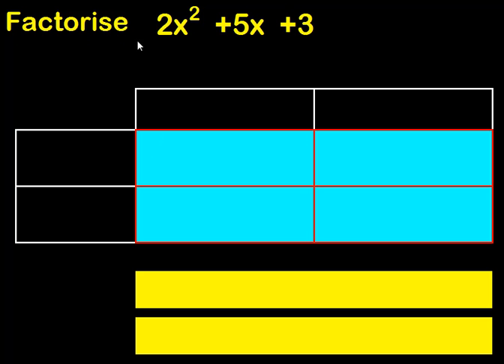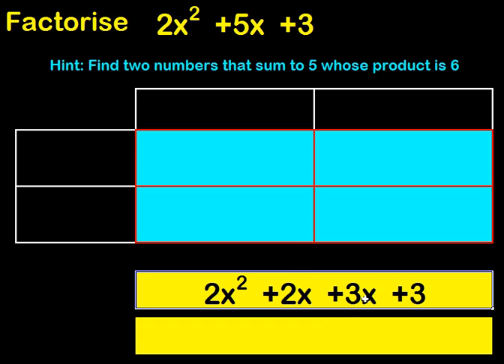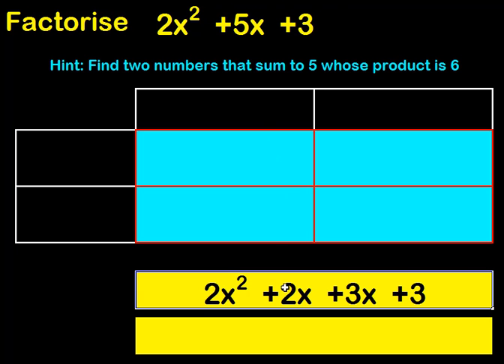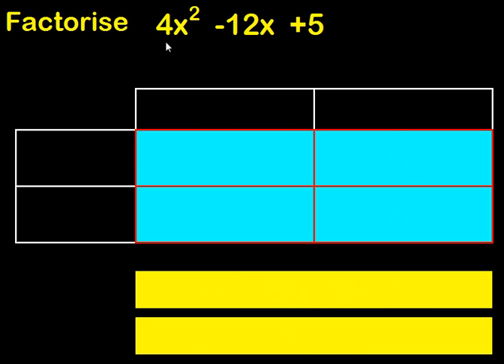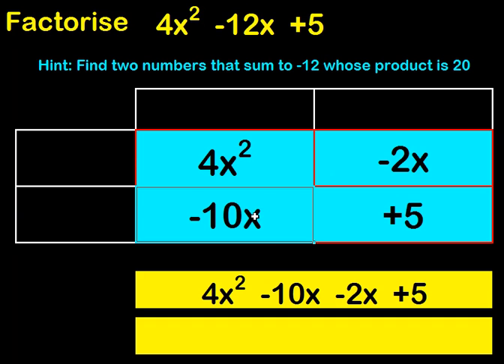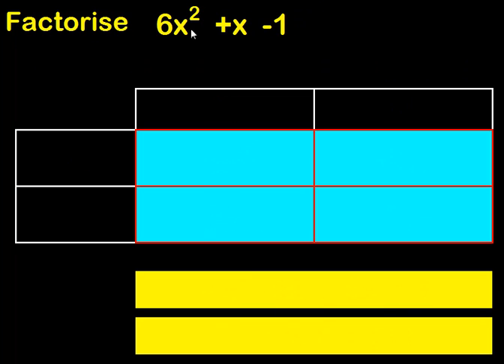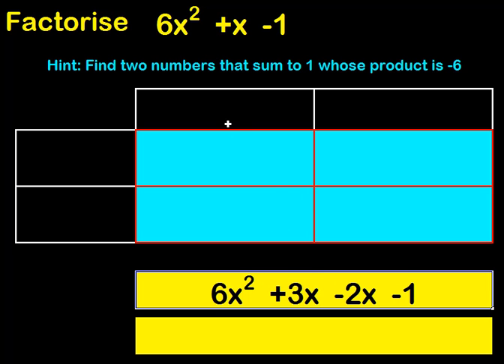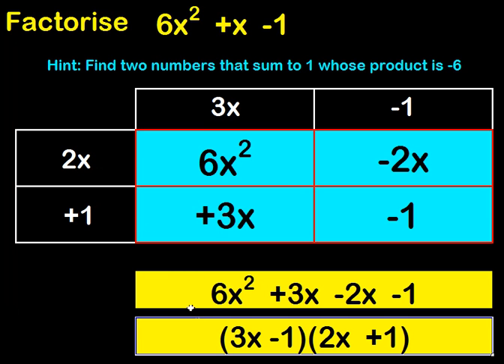Factorising Quadratics Grade A